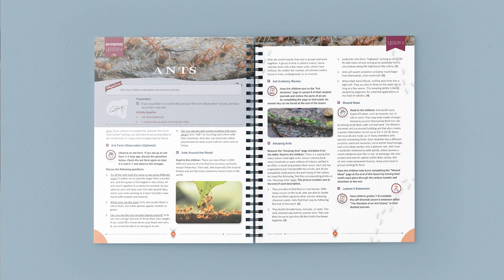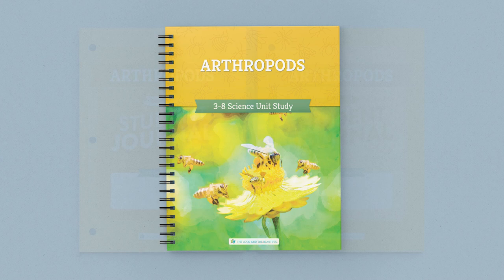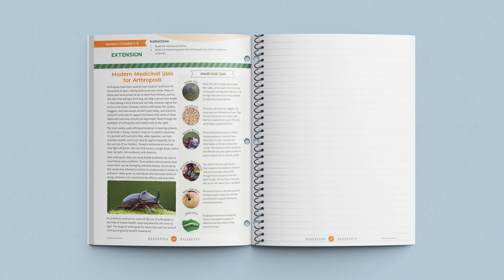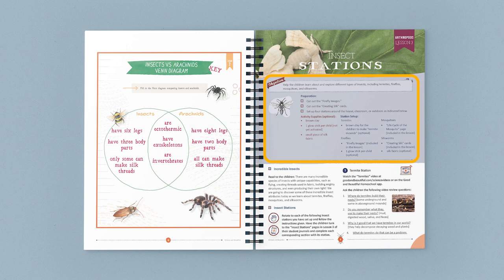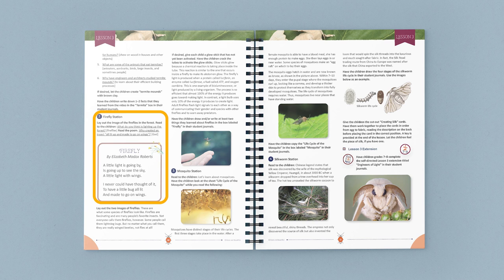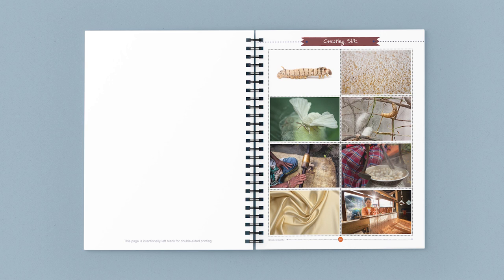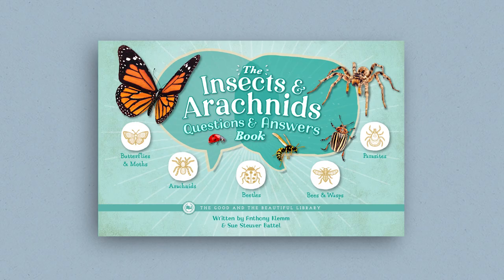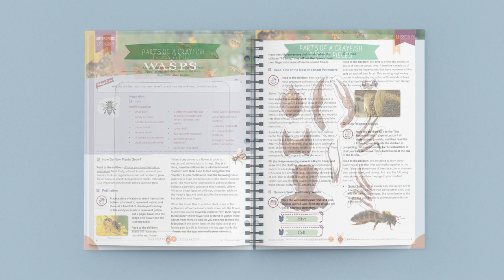Arthropods Flip Through | The Good and the Beautiful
Butterflies, fireflies, and termites, oh my! Explore amazing Arthropods with a bound course book and brand-new student journals. 10 scripted lessons and less prep work make learning about Arthropods easier than ever for parents and just as exciting for young scientists! Leave any questions or comments below. 🪰

(0:00) Introduction
(0:25) The Course Book
(0:54) Student Journals
(1:29) Example Lesson
(3:08) Optional Book Pack
(3:40) Sneak Peek at Additional Pages